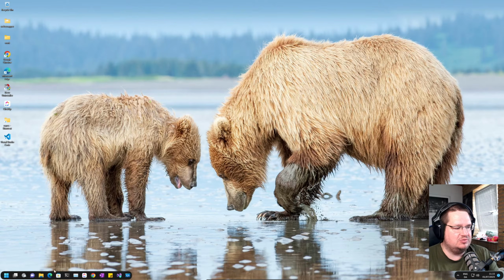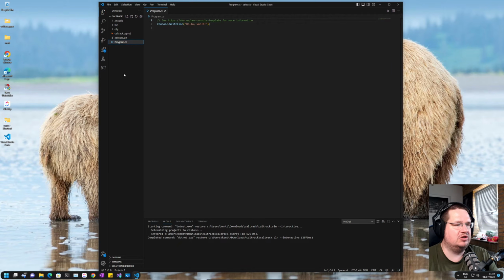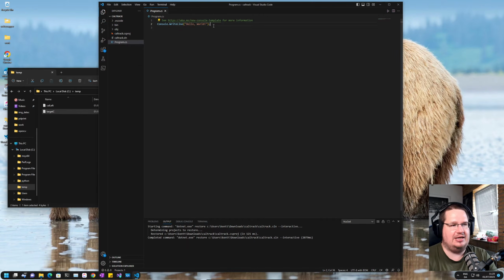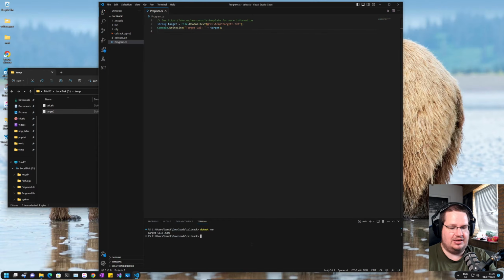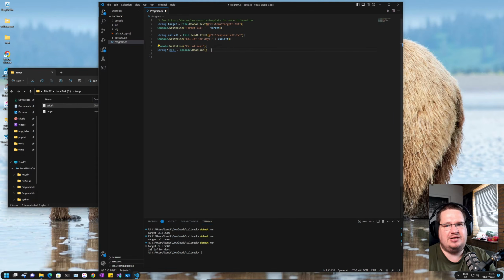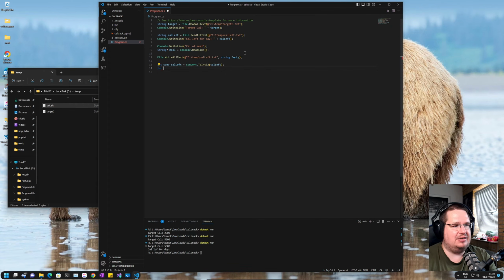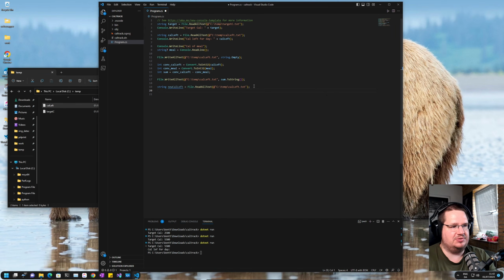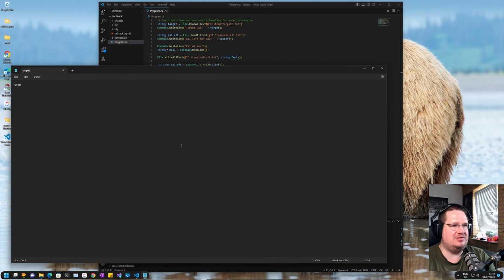C# fitness app #1 - Calorie tracker